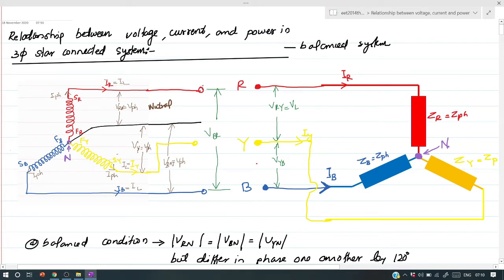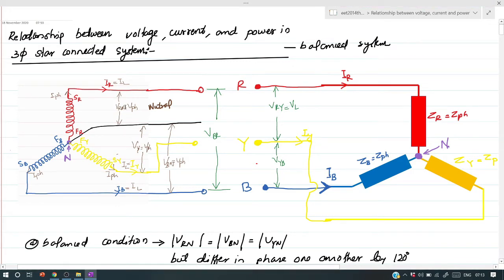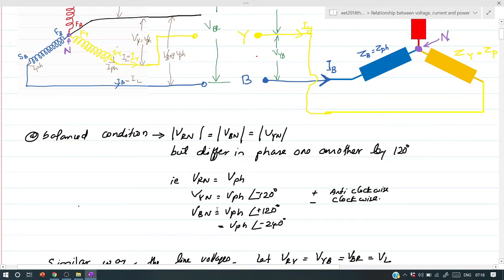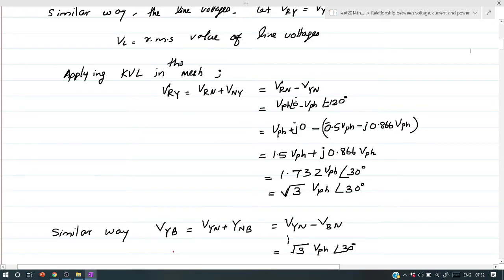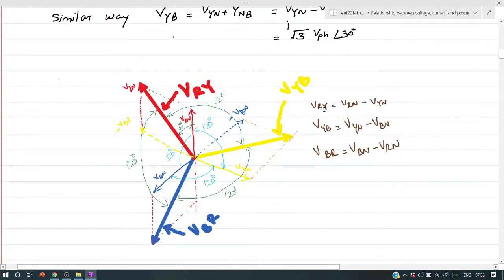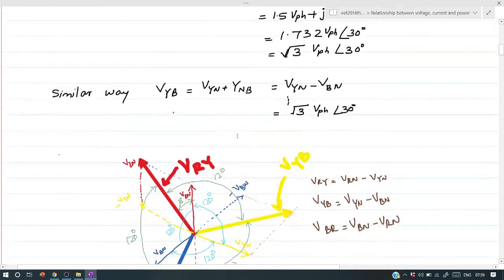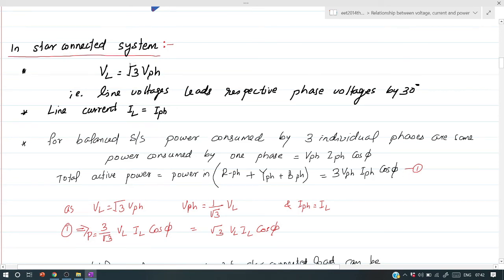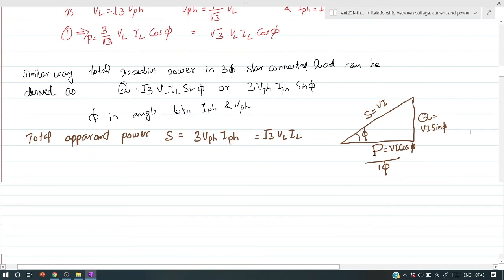Relationship between voltage, current, and power in balanced star connected load